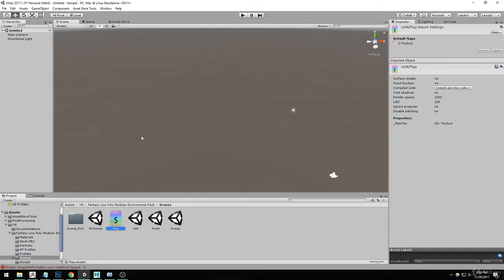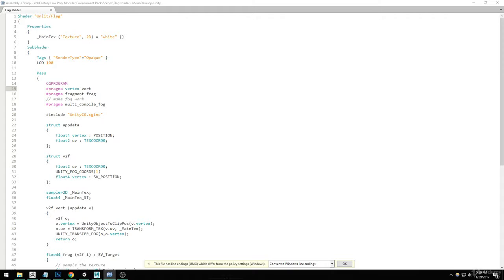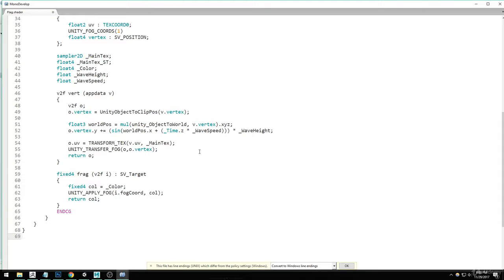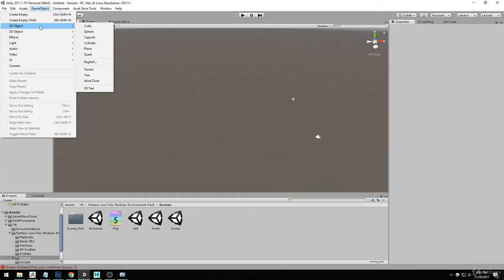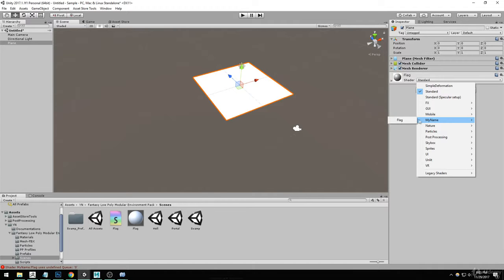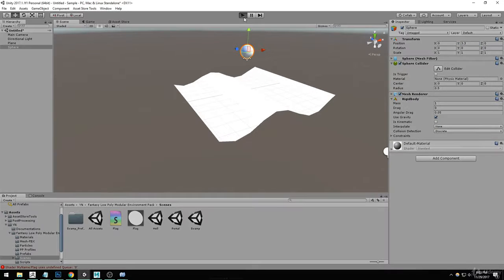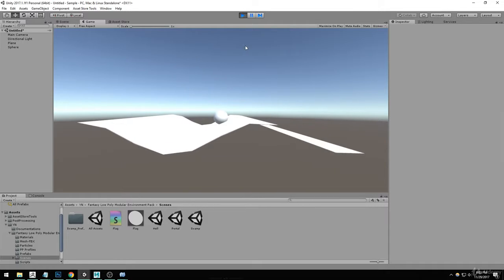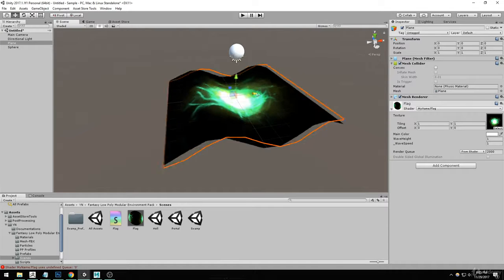23 Shader Untiy